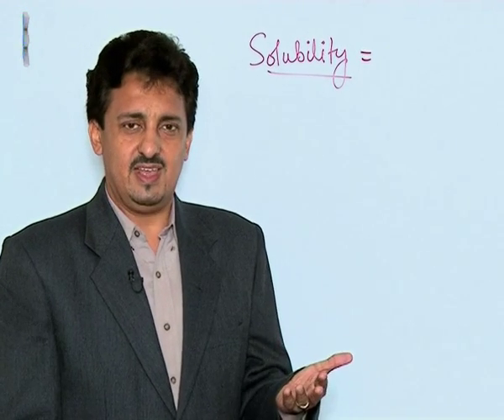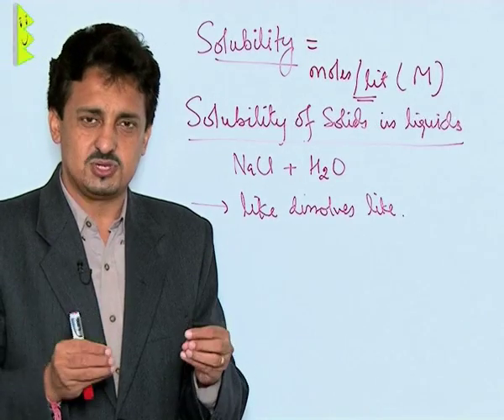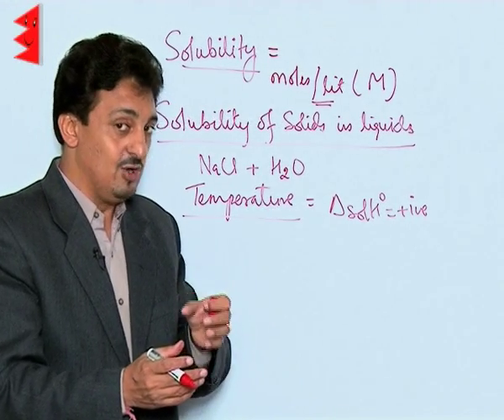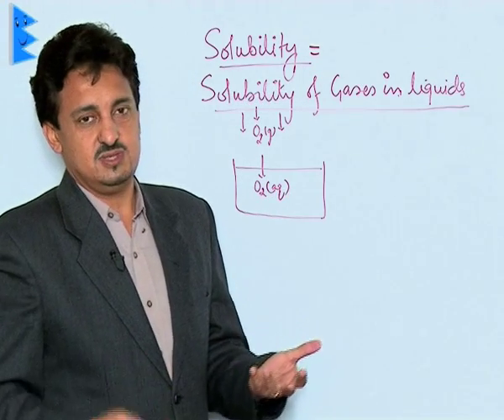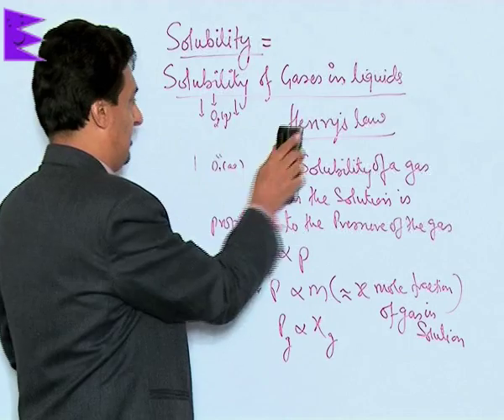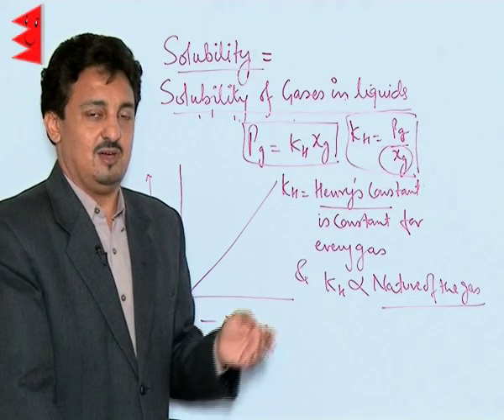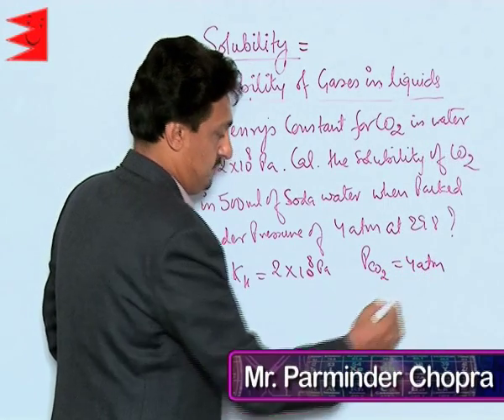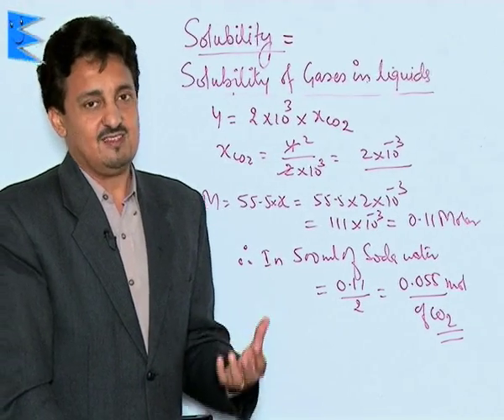CBSE Class 12 Chemistry Solutions Solubility |Extraminds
Chapter: Solutions
Topic: Solubility
Extraminds